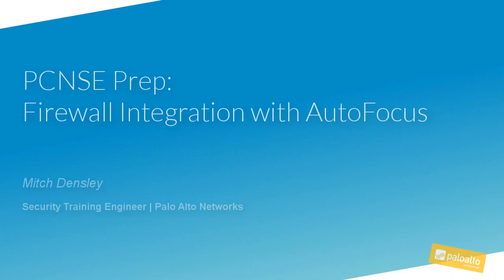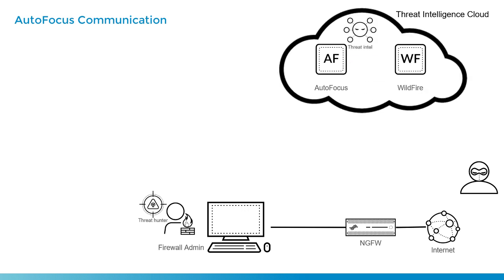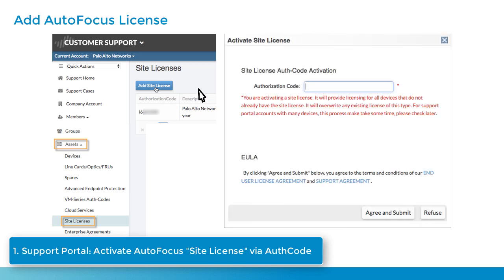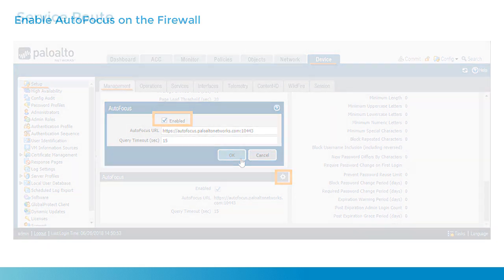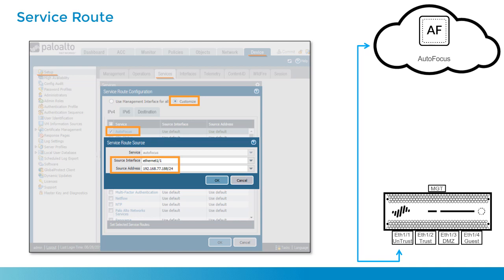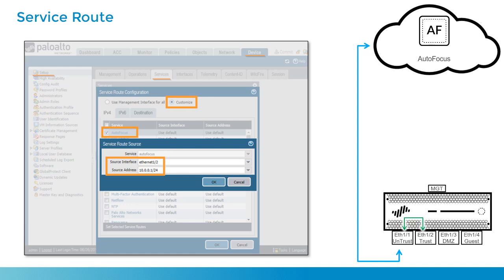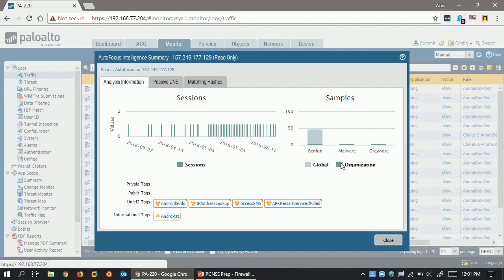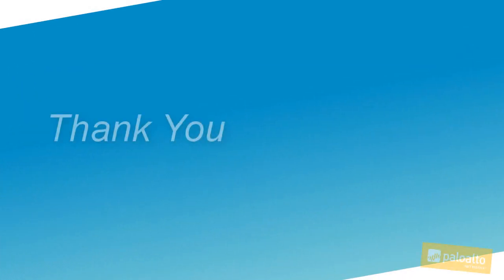PCNSE Prep - Firewall Integration with AutoFocus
This video will help you prepare to pass the PCNSE exam through an understanding of an exam topic focused on how to configure the firewall to integrate with AutoFocus and verify its functionality.